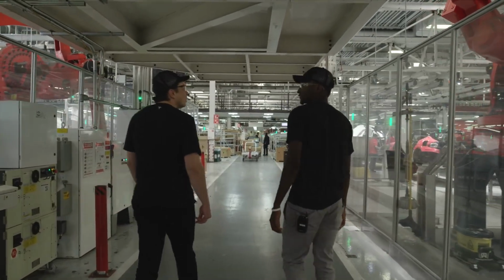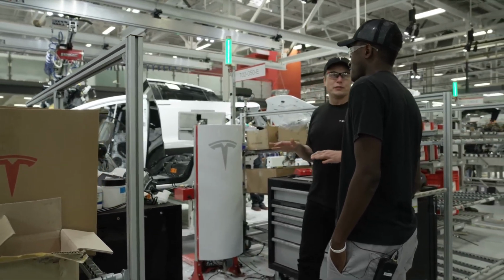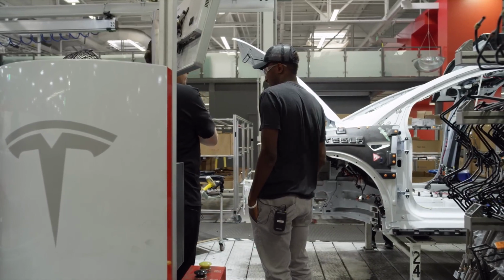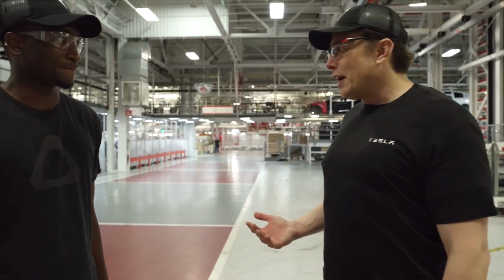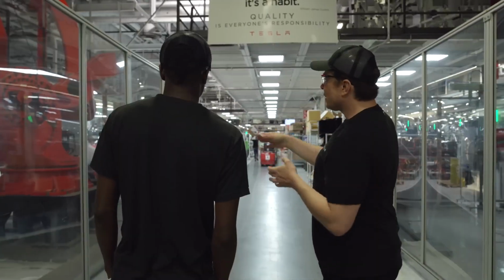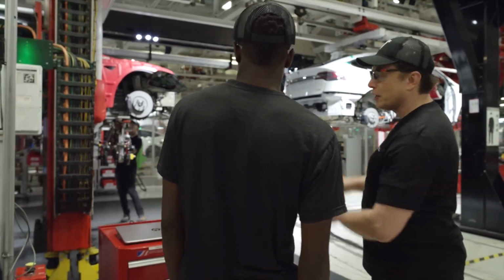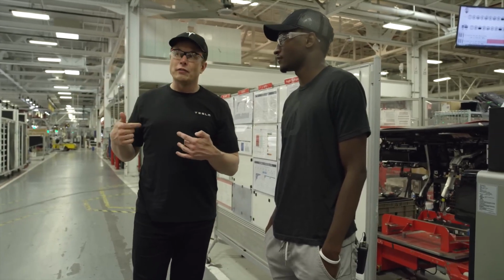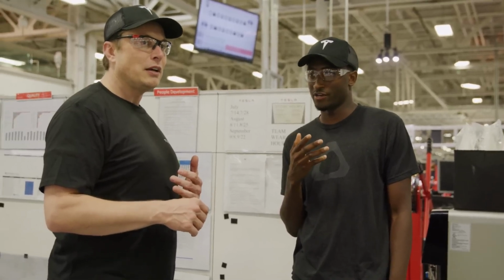Tesla Factory Tour with Elon Musk!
The video is a tour of Tesla's factory, with a focus on the robots that make the cars. The tour guide discusses the challenges the factory faces and how it is designed to be efficient. The video showcases Tesla's production line, which is moving faster than ever due to the company's innovative technology.

If you're a fan of Tesla vehicles, then this tour is a must watch! Not only will you get to see how the cars are made, but you'll also get to hear from the CEO himself! This tour is a great opportunity to learn more about Tesla and the incredible work that goes into making them!